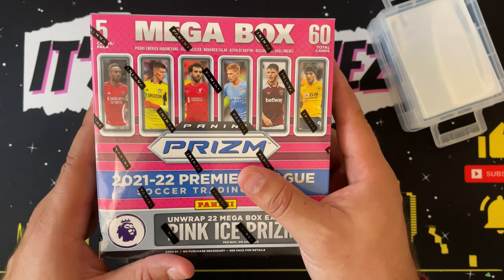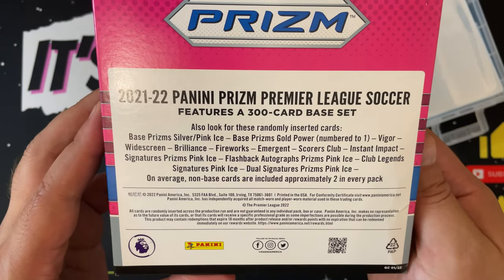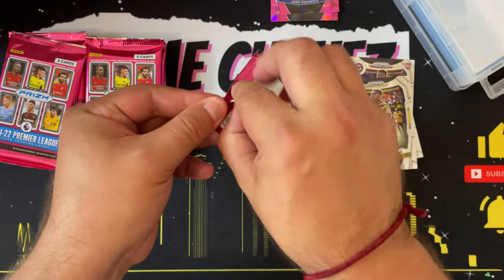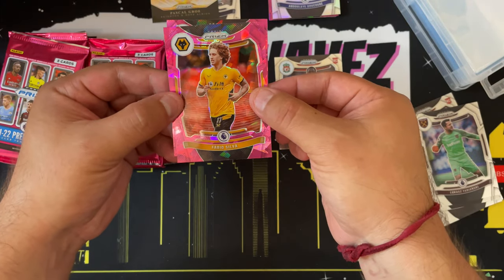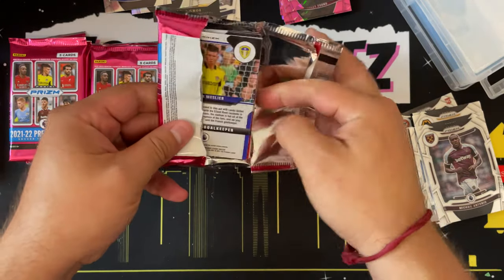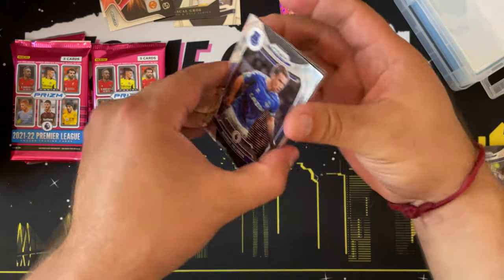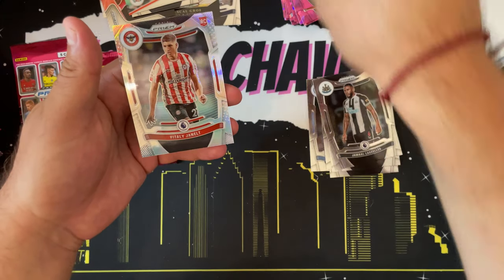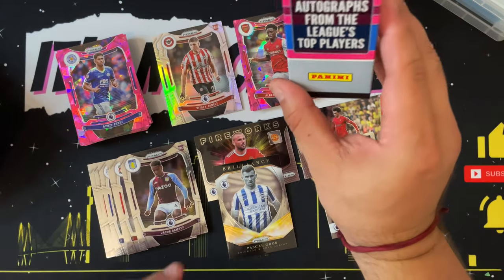'21 PRIZM PREMIER LEAGUE MEGA BOX 🏆soccercards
Hello good people of Youtube! Join me on my very first Prizm Mega Box Opening of Premier League Soccer. Tons of Pink Ice and Rookies here!